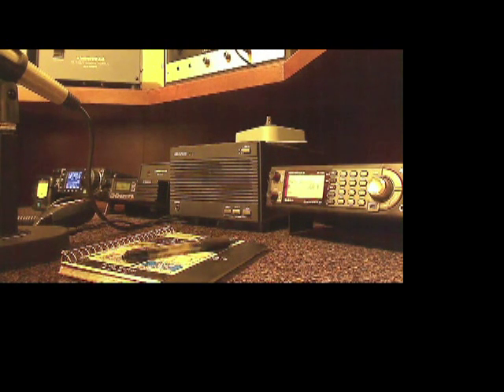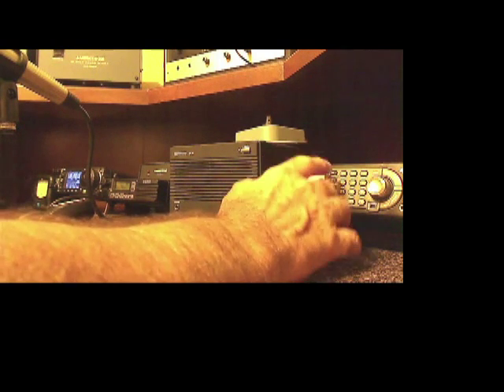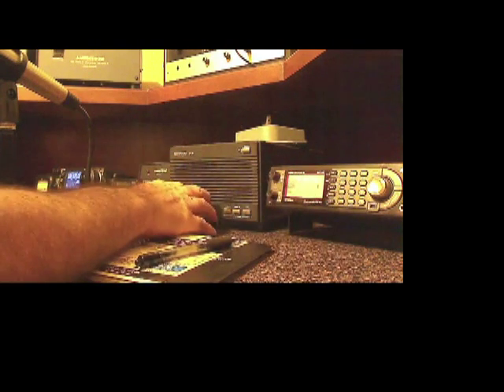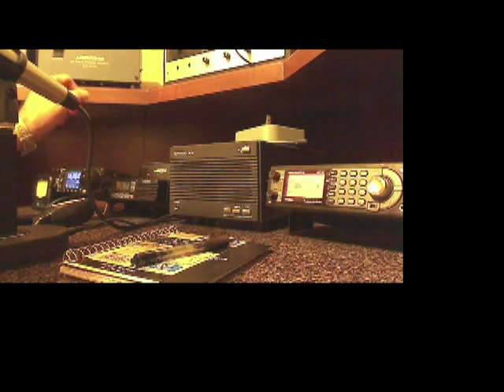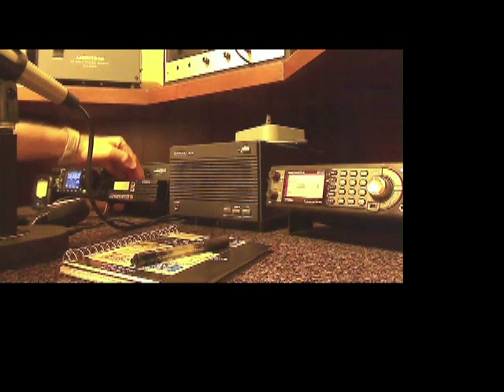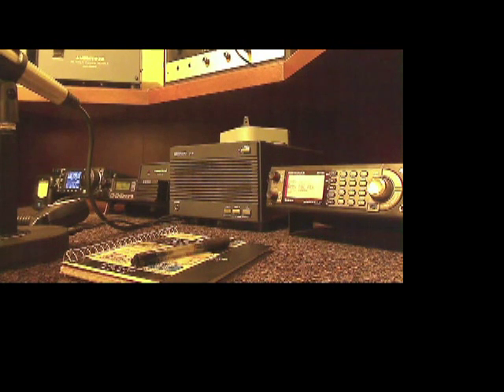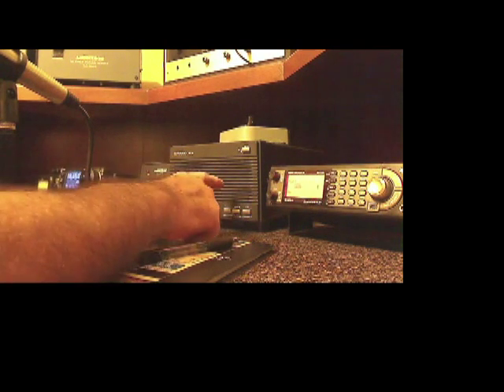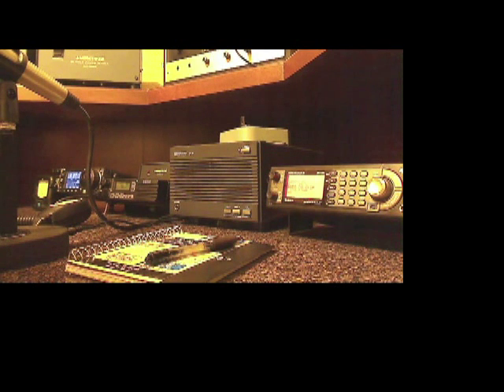CS800 radio operating position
TelescopeMan shows how the new Connect Systems CS800 DMR radio was integrated into the ham shack.

Google "DMR" or "Digital Mobile Radio" if you do not know what these terms mean.